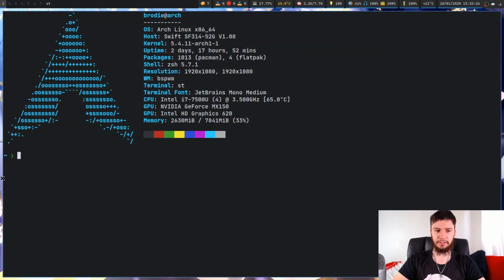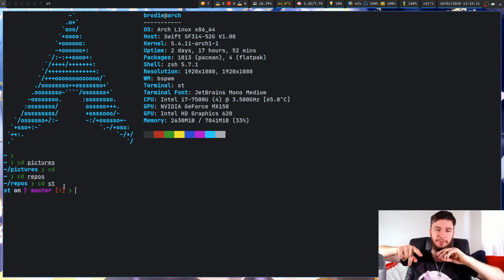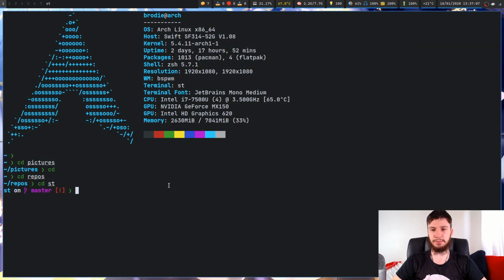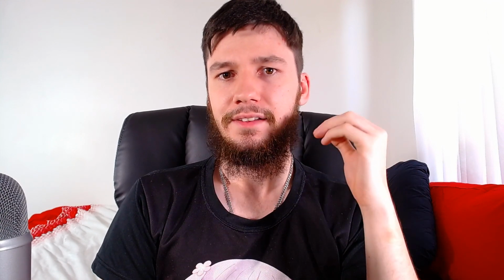Software Minimalism: Is There More To It Than Lines Of Code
I typically try to run minimal software to a certain extent at some point it becomes inefficient to just run minimal software for sake of minimalism but there's another problem in minimalist software that arises, is there more to it than the lines of code and can a bloated piece of software by way of the source lines of code be minimal. That is the topic of discussion for today.

BTC Wallet Address:
1Aokiv3pFQXUEmh2LbzZQAwxMvq6bpT2UN
ETH Wallet Address:
0x80451867c86bdf08c3888d407c1e3fcb6add61ed
LBC Wallet Address:
bLRN9fm17sCexKfgbYqmMj5xskZF2ogpEh

Video Platforms
🎥 LBRY:

My Repos
🖥️ GitHub:

Credits
🎵 Opening music